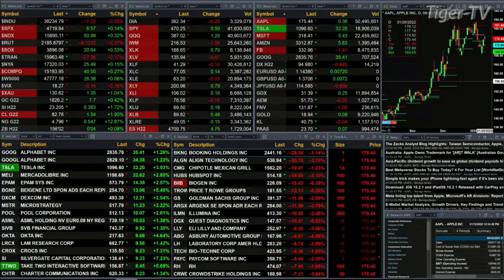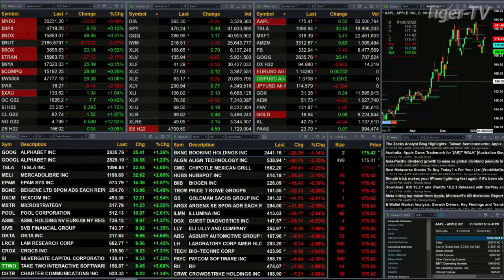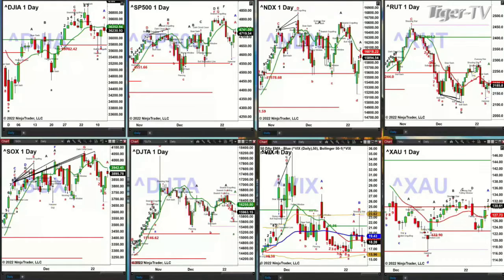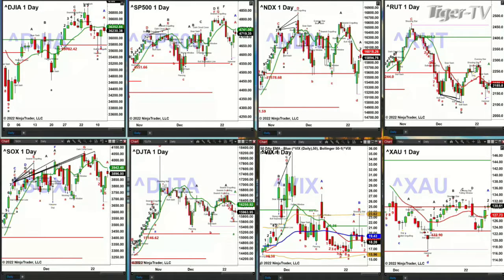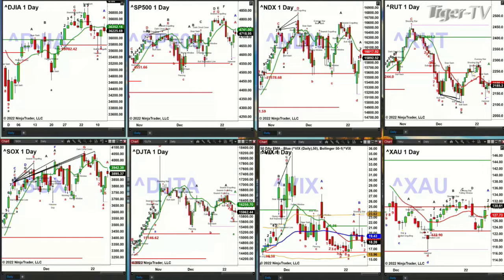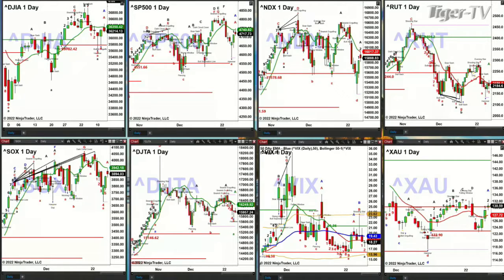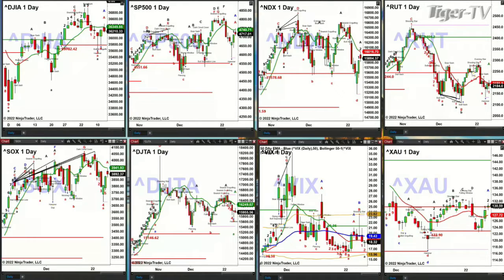January 12th, 2PM ET Market Update on TFNN - 2022